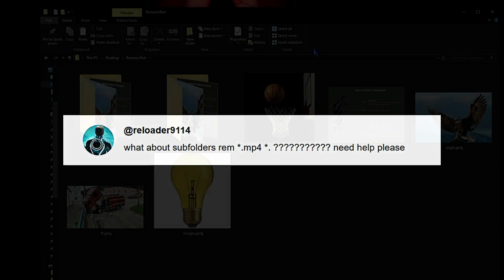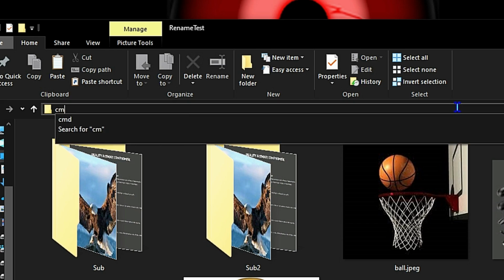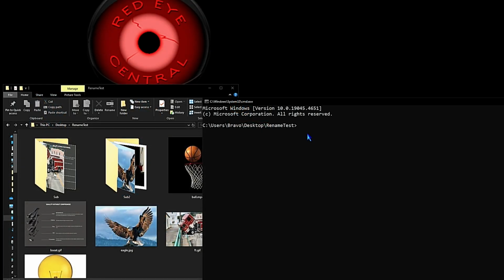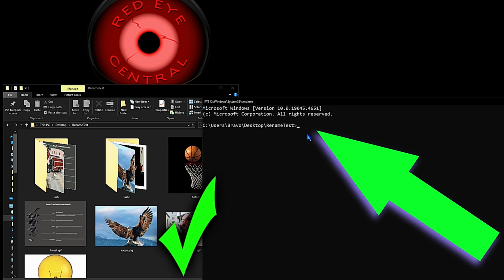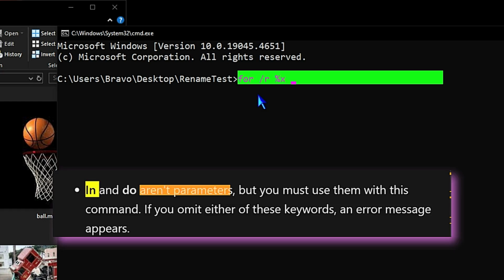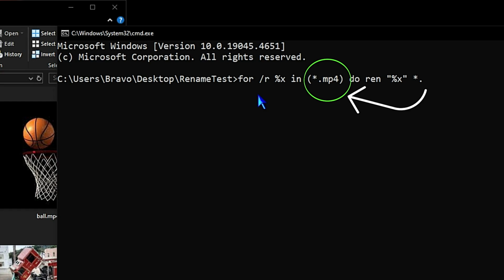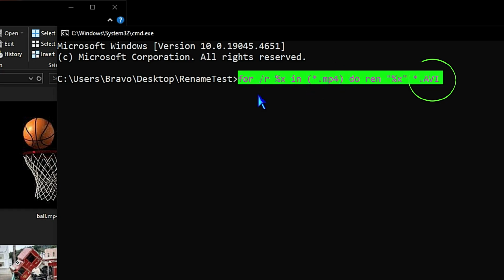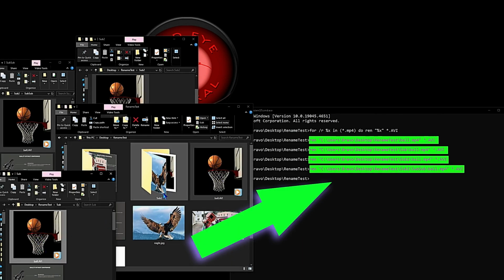Rename Certain File Extensions In A Folder With Subfolders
Quick Walk-through of a method for renaming Certain File Extensions In A Main Folder And In All Subfolders in that main folder.

COMMAND:
for /r %x in (*.ExtensionToRemove) do ren "%x" *.ExtensionToAppend

0:00 Intro
0:23 Open Folder
1:07 Open Command Prompt
1:28 Type "For" Command
2:21 For Command Breakdown
2:50 Renaming Extensions IS NOT Converting
3:44 Move Cursor In Command Prompt
3:56 STEP 1 (recap): OPEN FOLDER
4:01 STEP 2 (recap): OPEN COMMAND PROMPT
4:13 STEP 3 (recap): COMPARE FOLDER PATHS
4:28 STEP 4 (recap): TYPE "FOR" COMMAND
5:05 STEP 5 (recap): EDIT FILE EXTENSIONS
5:26 STEP 6 (recap): PRESS ENTER
5:42 (reminder): BACKUP YOUR FILES